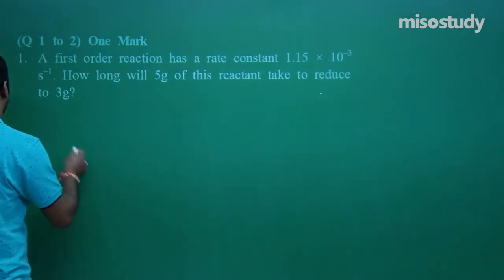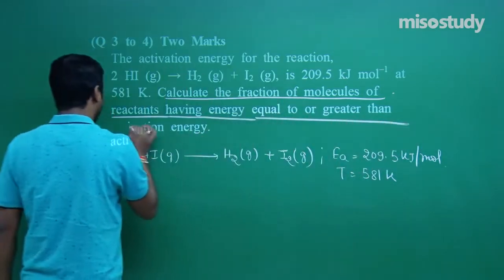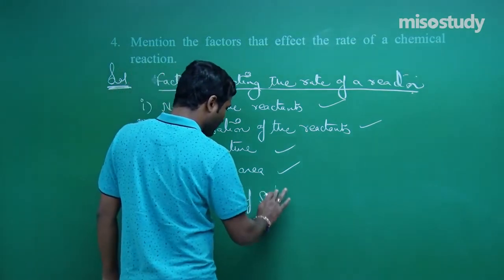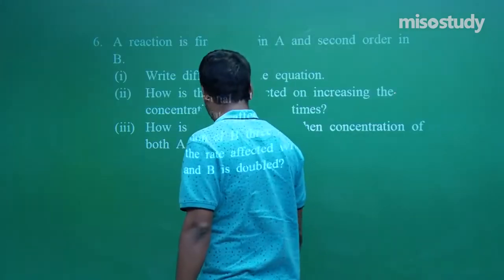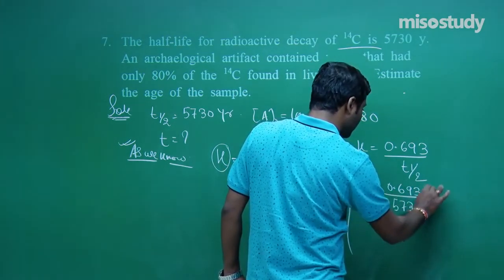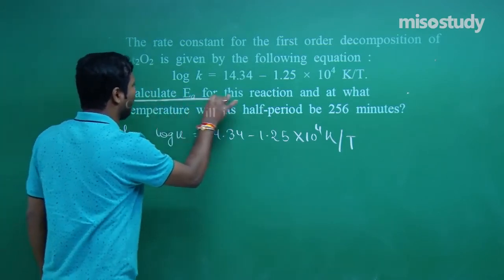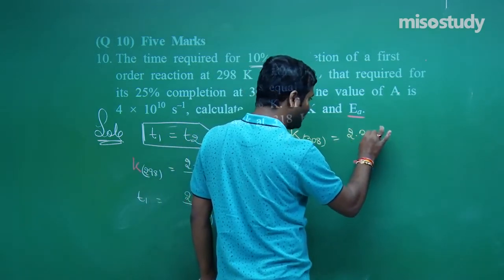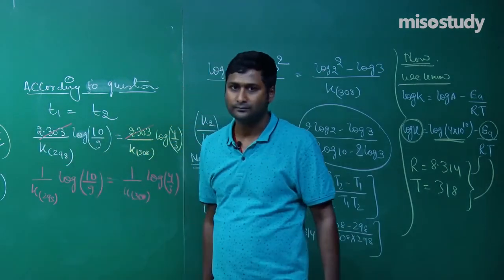CBSE 11&12th Chemistry | 18. Chemical Kinetics | CBSE Pattern Question Exercise | In English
1. HD Video Lectures Designed by The Expert Faculties
2. Theory & Problem-solving Lectures of Full Syllabus
3. Chapter-wise Exam Pattern Question Exercise (Sample Question Papers)
4. Chapter-wise PDF e-Books
5. Chapter-wise Online Test
6. 24X7 Doubt Clearing
7. Hard Disk / Pen Drive / SD Card Courses (No Internet Required)
8. 24X7 Online Streaming Course
9. Lecture Download Support for Android and iOS